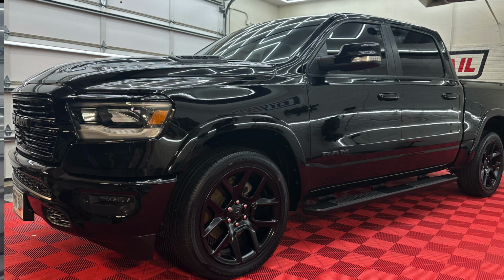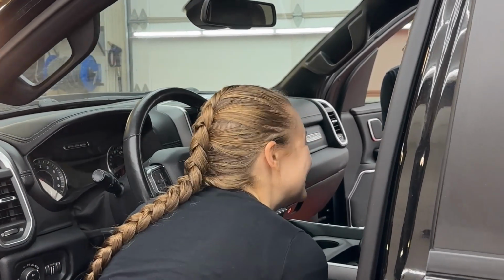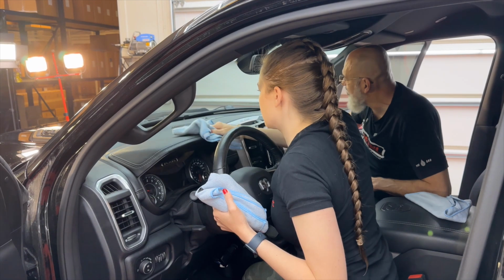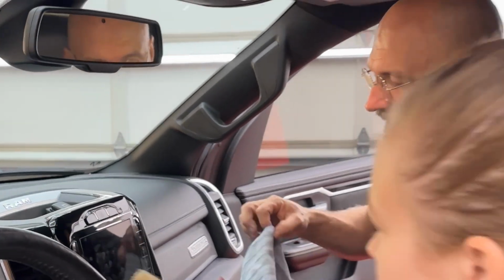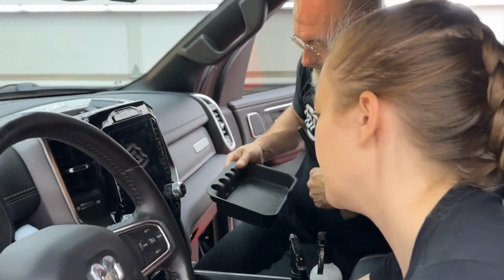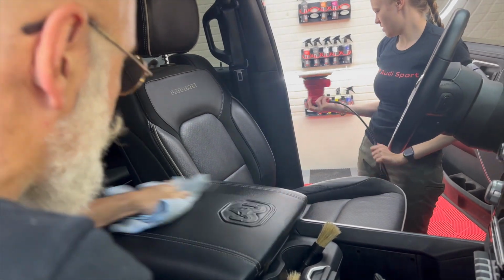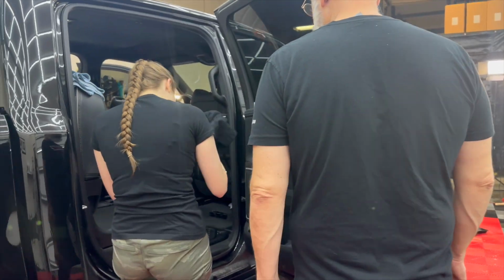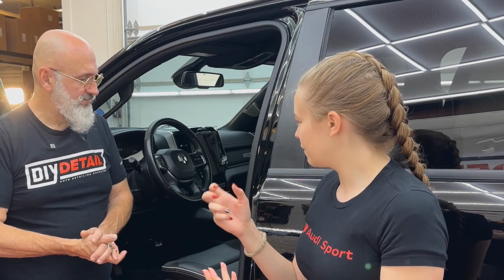How to detail your interior! Basic tutorial to deep clean RAM truck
As always, this video is about detailing: in this case, how to thoroughly clean your vehicle's interior. It's a great step-by-step tutorial from Yvan on how to be efficient and deliver results, with plenty of great tidbits for experienced detailers and newbies alike!